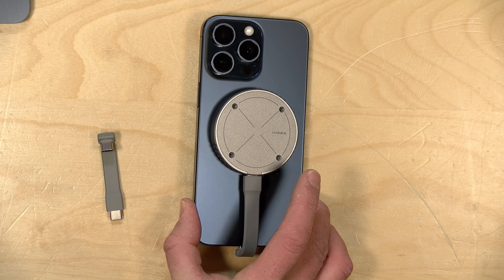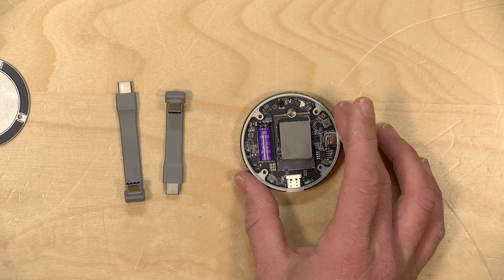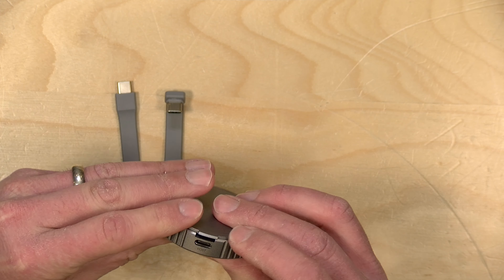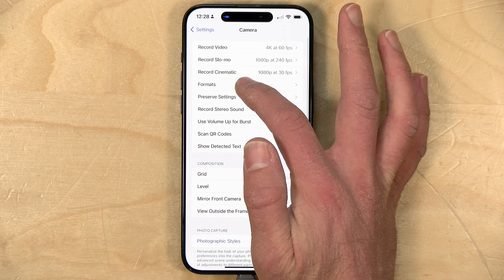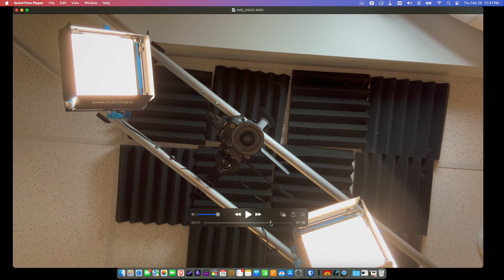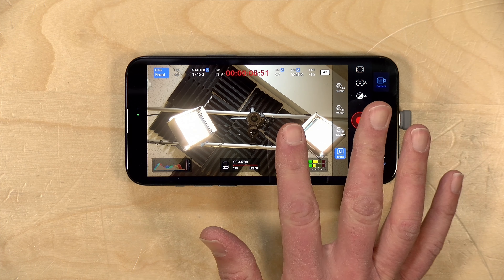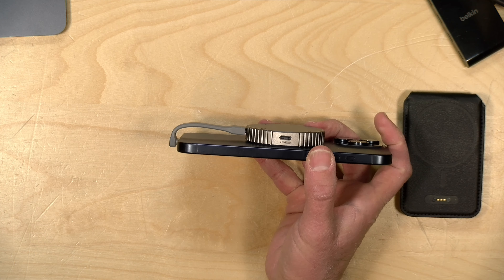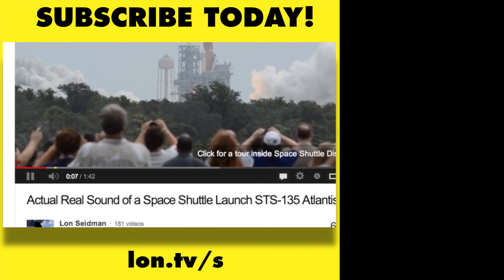A Magsafe External NVME SSD Enclosure for External Video Recording! Hagibis Review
(compensated affiliate link) - The Hagibis external solid state enclosure snaps securely to the back of an iPhone (or Android phone with adapter) for recording video onto an external drive. and subscribe !

VIDEO INDEX:
00:00 - Intro
01:04 - Price
01:22 - Hardware overview, drive instllation
02:14 - Drive Compatibility
03:54 - Ports
05:13 - iPhone Video Settings
06:27 - Recording Video
07:00 - Video Playback
08:02 - BlackMagic Disk Speed Test
09:30 - Android phone test
10:20 - Magsafe Test
10:57 - Conclusion